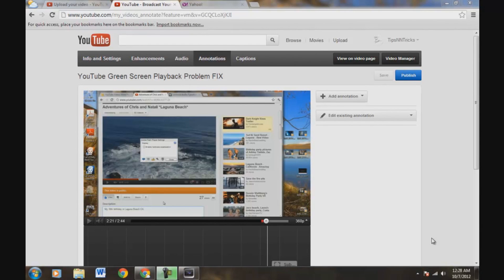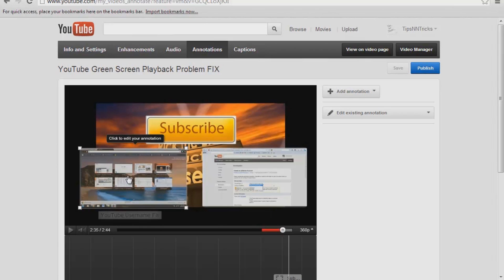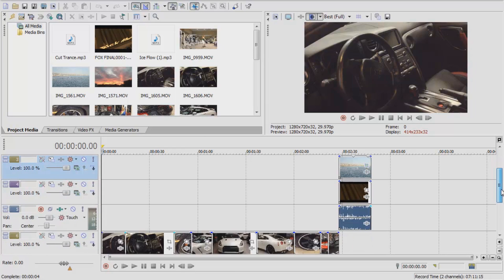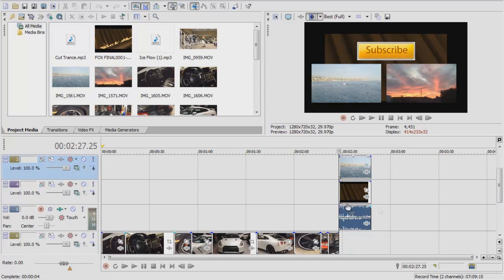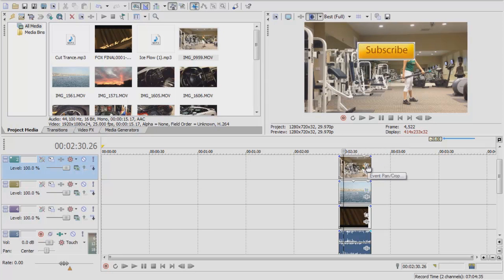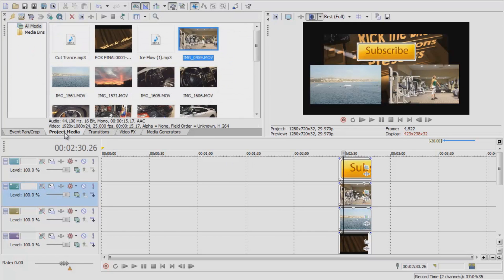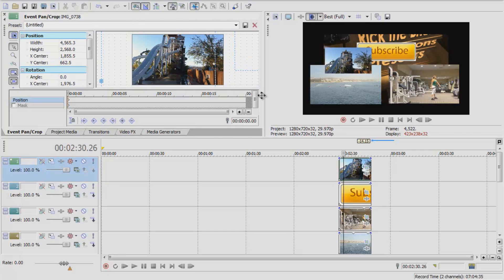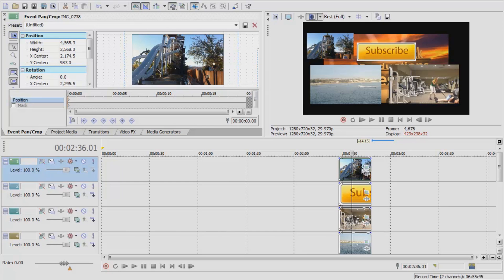How To: Create A Video Outro With Click ON Annotations For Your Videos Part 1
Thank you coffee keeps me making great videos:
Bitcoin Send Here: 146fabYwqwG1TAYDo5D5co1x9wEpMzwoCB
Ripple XRP: rG6MDJomMSnpiDNFjJXm6e5GsWCcg6REWb
FairCoin Here: fMU2dYDhj4MEDQ8Jkj83hnzbdMj4h1qHR7

In this video I go over the editing software which in this film is Sony Vegas Pro 10.  I show you how to make a professional outro for your videos and how to embed small box videos into your outro and make them clickable in Part 2.  Click on annotations is a wonderful call to action to keep people on your channel.

God Bless